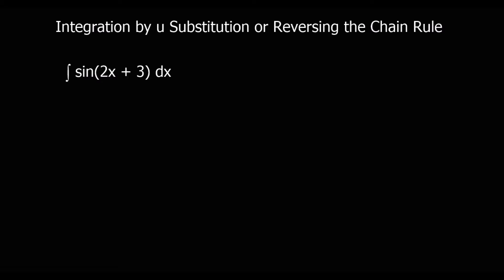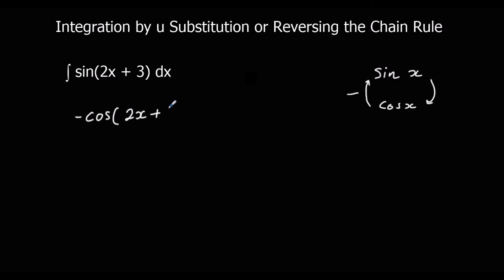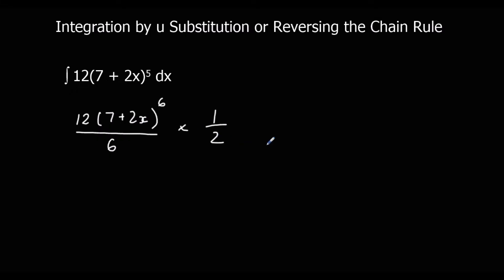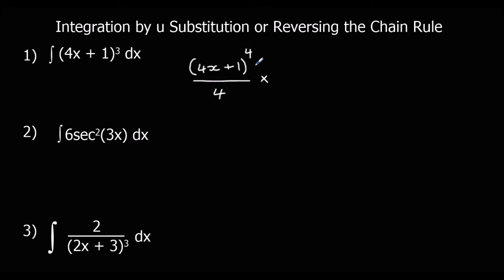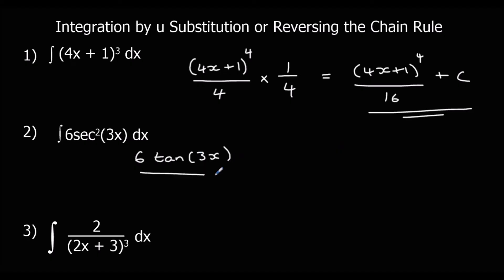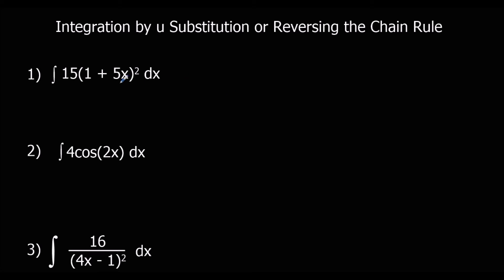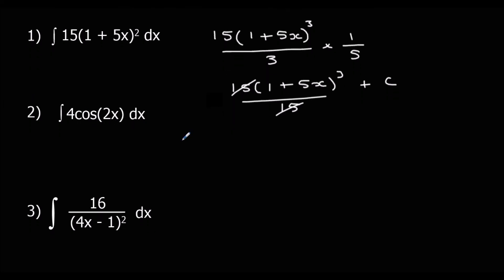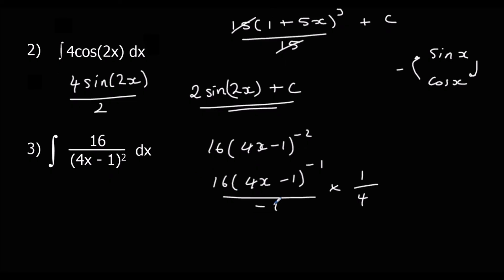Integration by Reversing the Chain Rule